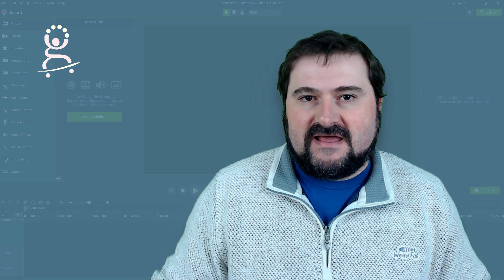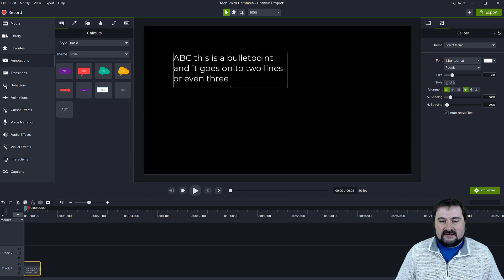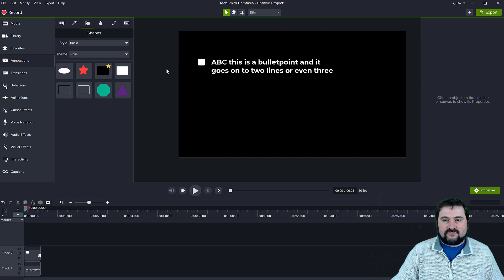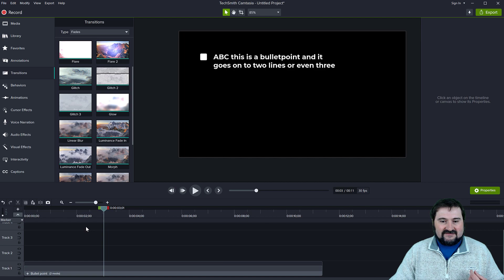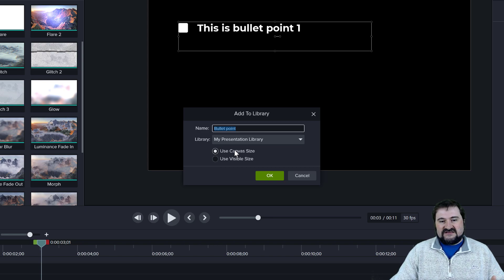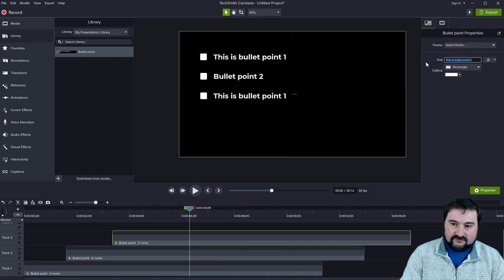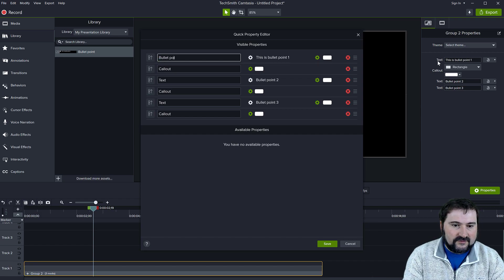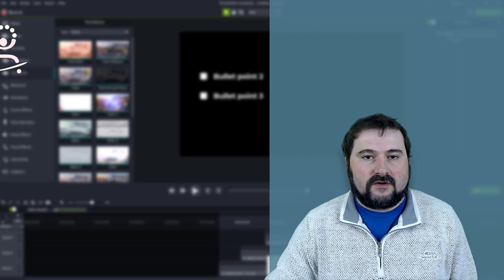How to create easy, reusable bullet points with Quick Properties and Customisations in Camtasia 2021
How to create easy, reusable bullet points with Quick Properties and Customisations in Camtasia 2021. In this new version of Camtasia, you can use quick properties to add customisable fields and options for your assets. In this Camtasia video tutorial we create some bullet points you can reuse in your Camtasia projects, just like in PowerPoint.

If you are trying to create more of your projects and presentations in Camtasia instead of PowerPoint, you can move some of that workflow in Camtasia and the new possibilities for creating customisable assets that you can use in your projects greatly speeds up the process.

You can create customisable assets you can add in your library, such as bullet points with pre-defined text properties, animated bullet points and in-out behaviours, to add dynamic movement and make your projects more interesting.

In this video, I show you how to create the bullet points using annotations, how to animate it, how to add them to the library and how to re-use them. We even look at creating customisable assets with more than one bullet point that you can quickly drag from your library and use in your presentations. All you have to change is the text and you're set. This video is for beginners, it will show you how you can put a little effort upfront but with great payoffs down the line as you'll be saving a lot of time in future projects.

Chapters:
00:00 Introduction
00:52 Creating the basic bullet points
04:18 Adding visual effects to bullets
06:35 Creating a library bullet point asset
09:56 Using the library asset
12:12 Create multiple bullet points at once
13:31 Customising with Quick Property editor
16:56 Closing remarks